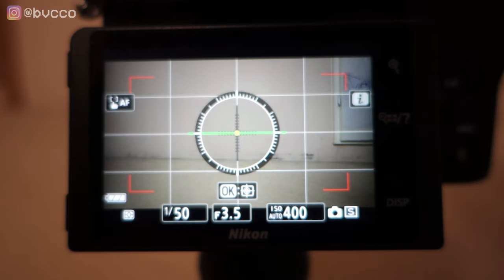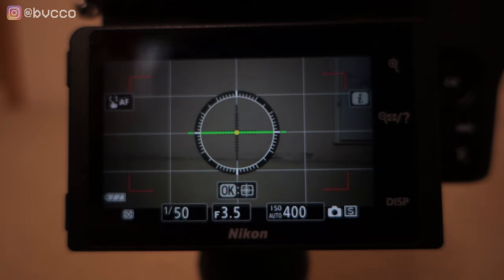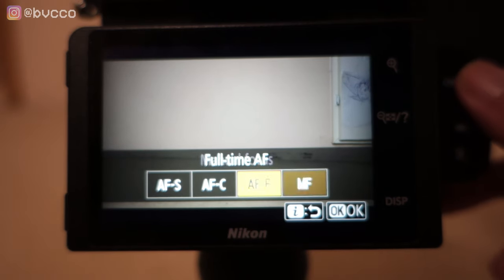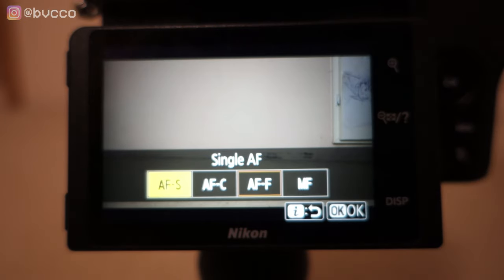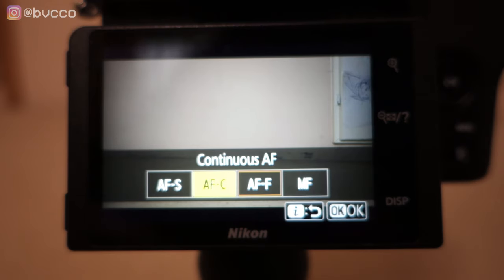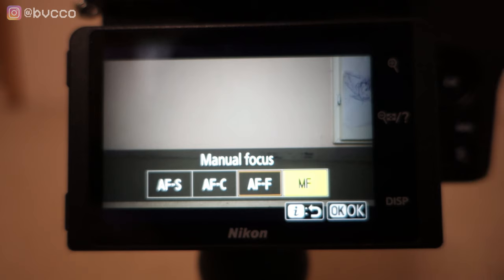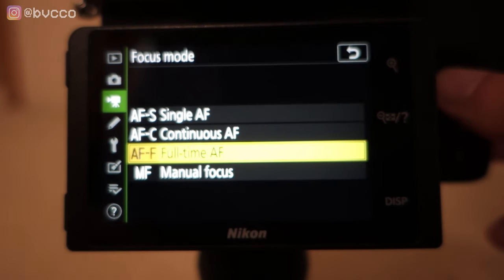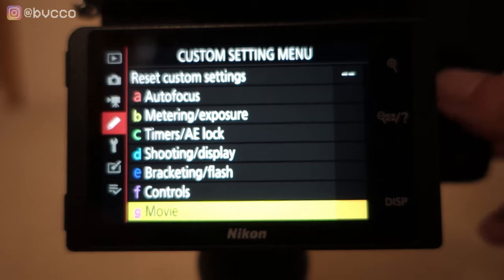You Can AUTOFOCUS with Nikon Video?! (Nikon Z50 Autofocus Test)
Can you finally autofocus with Nikon video? In this video I do a Nikon Z50 autofocus test and show you how well the face tracking does.

🎥Camera I use: